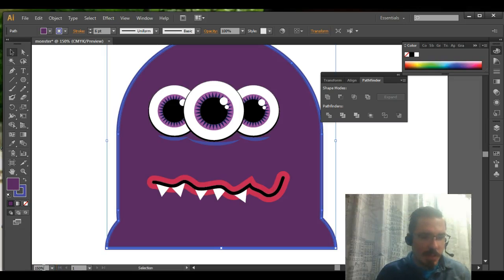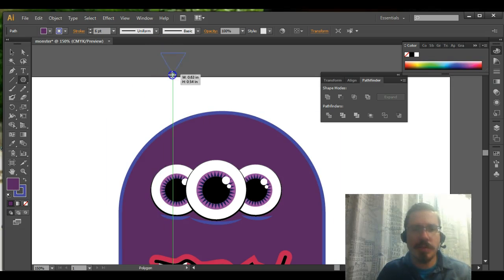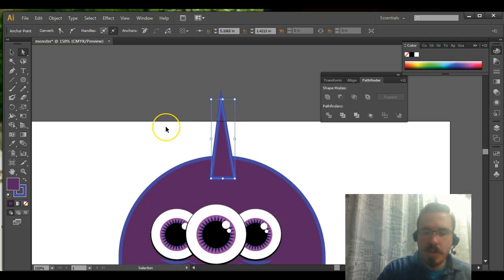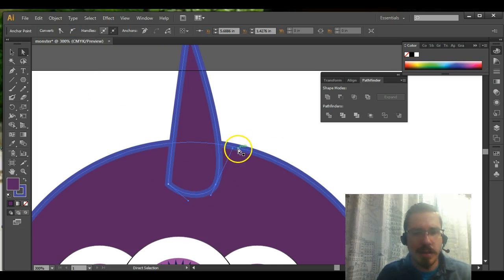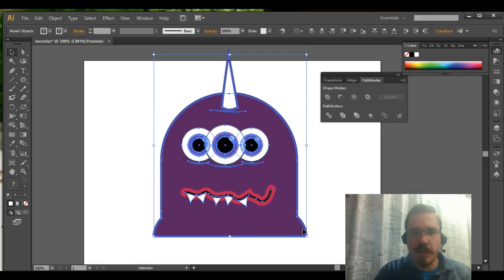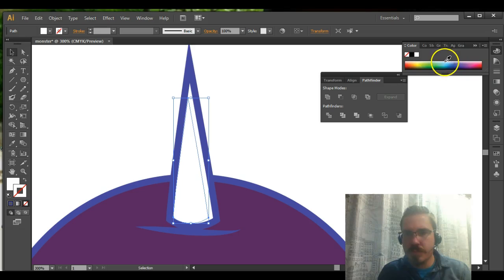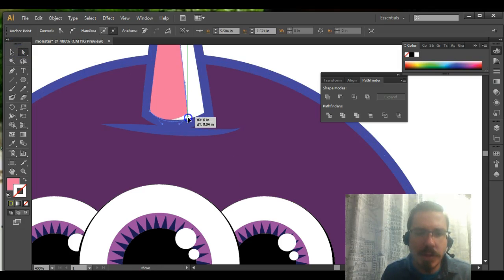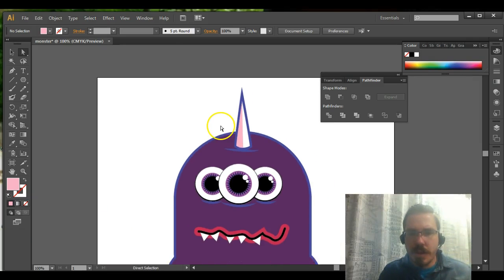Vector Monster Tut #4 (horn)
Direct selection tool, handle bars